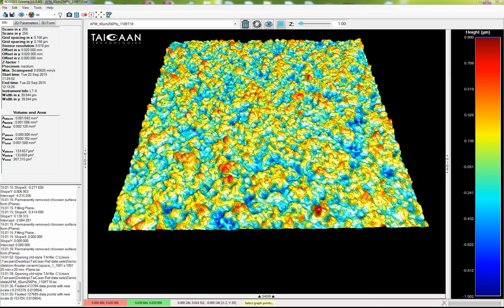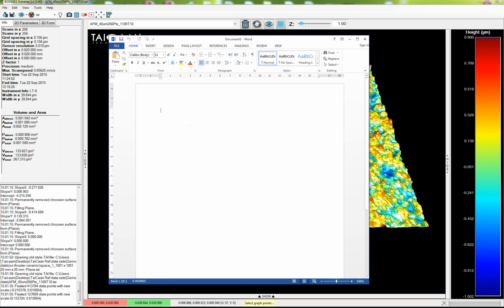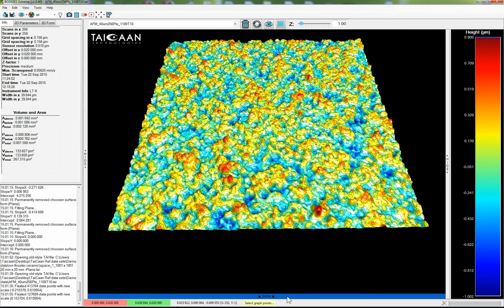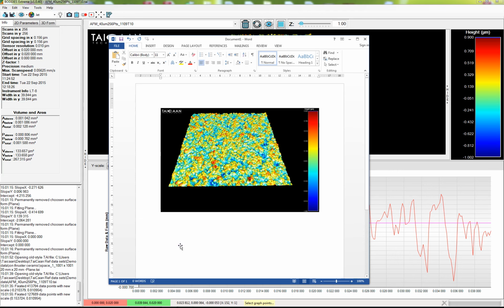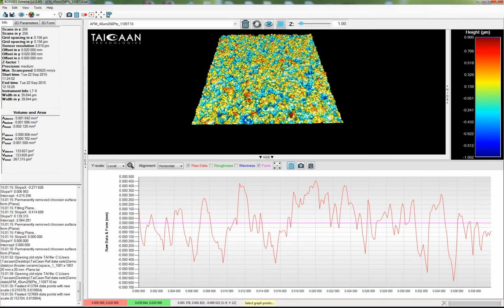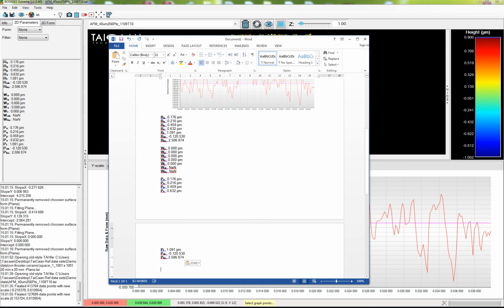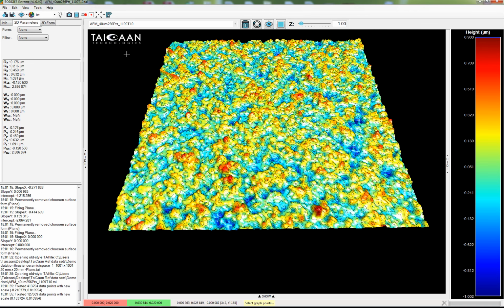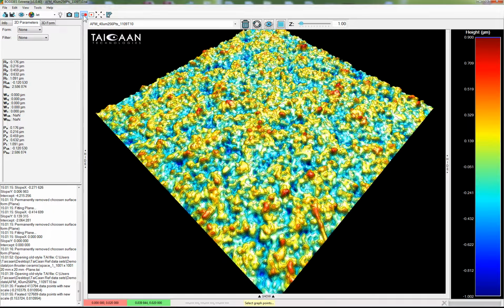BEX Tutorial 8 - Creating Animations and Exporting your data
This tutorial explores how to create video, images and data from your data for export to presentations or to other graphing software.